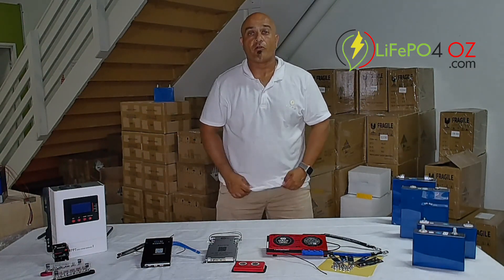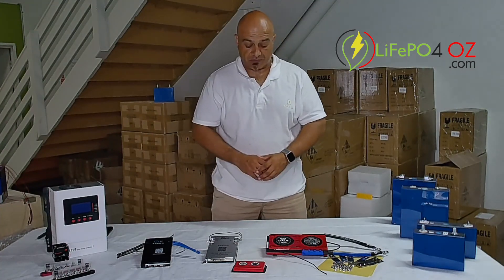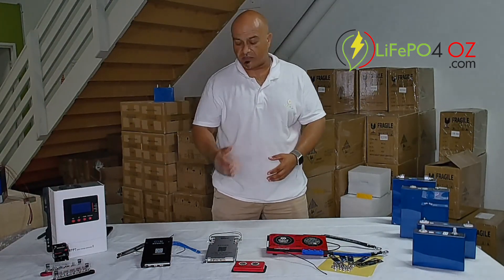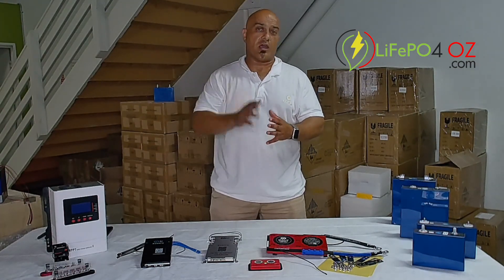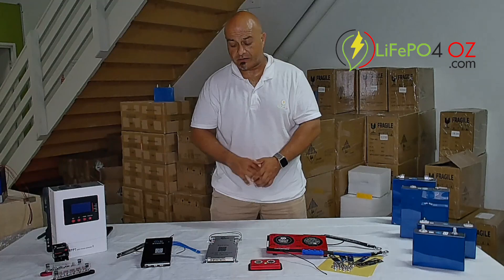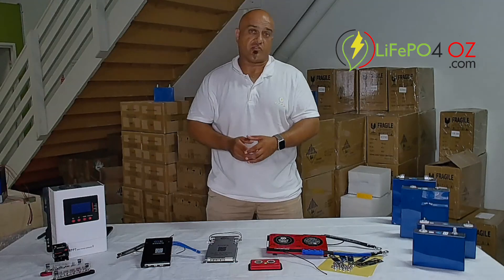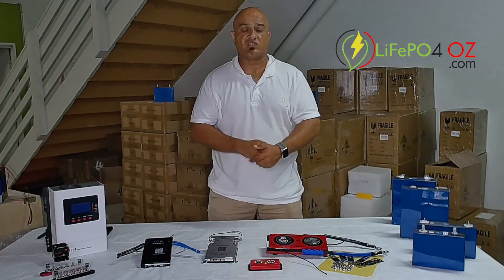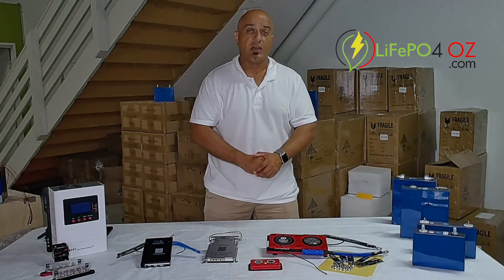Daly vs. JK BMS Comparison - Which one is right for you?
In this video, Ernest from LiFePO4 Oz breaks down the differences between the Daly BMS and the JK BMS. Watch to discover which BMS is ideal for your energy storage needs!

Don't forget, you can also purchase our battery kits, which include your choice of BMS at a discounted bundle price! for more details.

Have questions? And remember, always prioritize safety by reviewing our product safety guidelines when working with LiFePO4 cells.